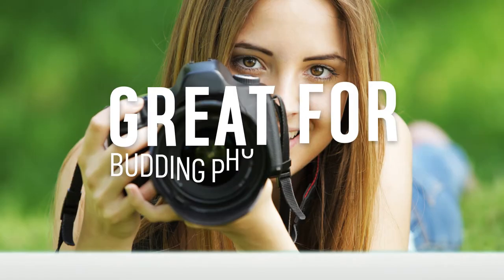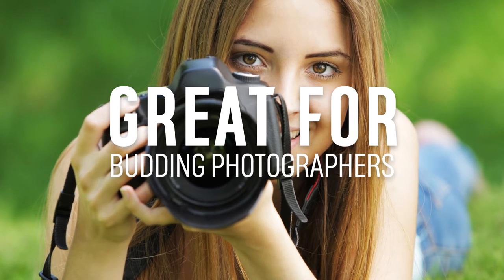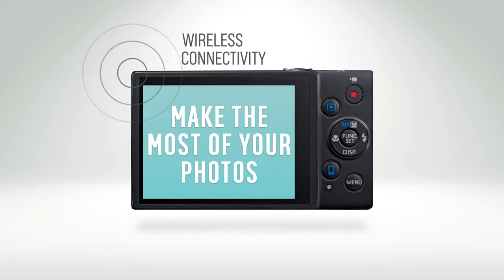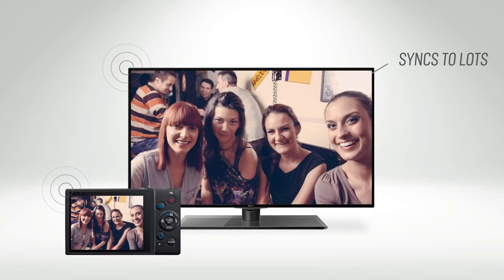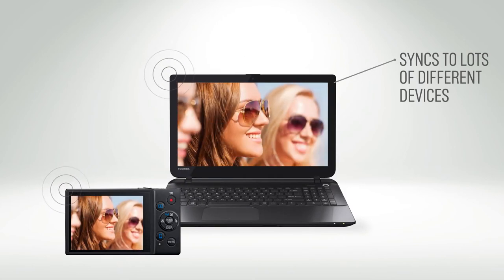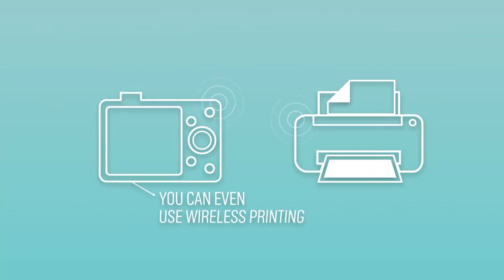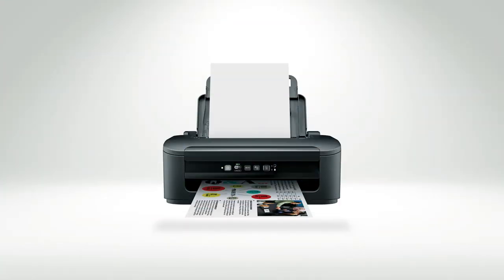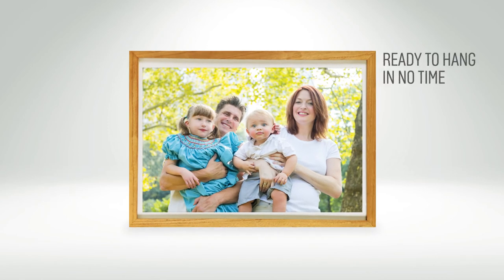Wireless Cameras Explained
Wireless cameras are really handy for budding photographers, make the most of your photos with wireless connectivity. You can sync your camera to numerous devices to show off your holiday snaps and even use wireless printing.